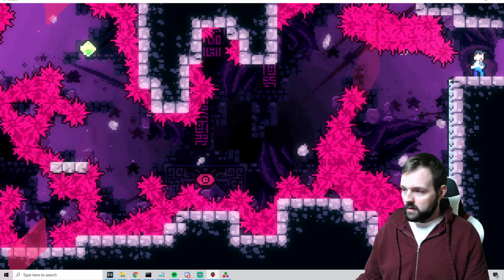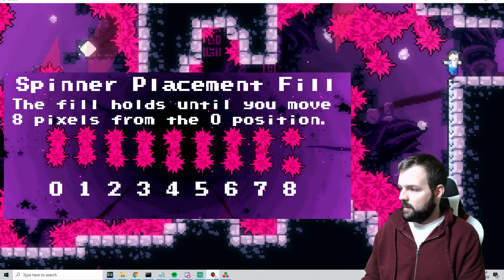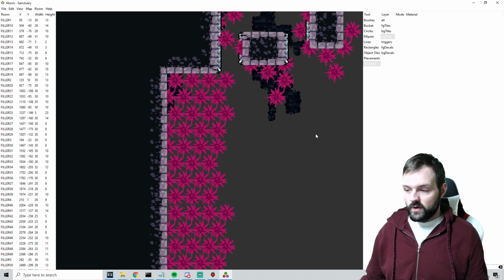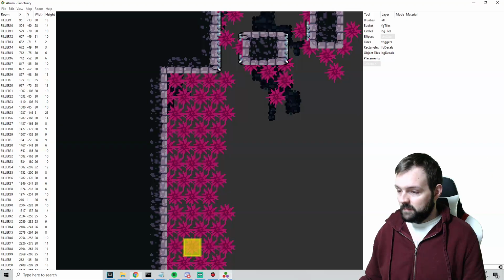(Ahorn Tutorials) Spinner Law: Don't Do Spinner Jank!